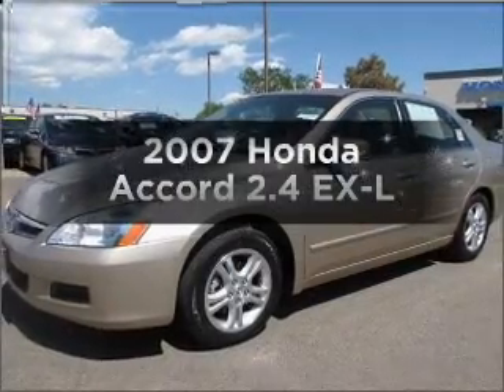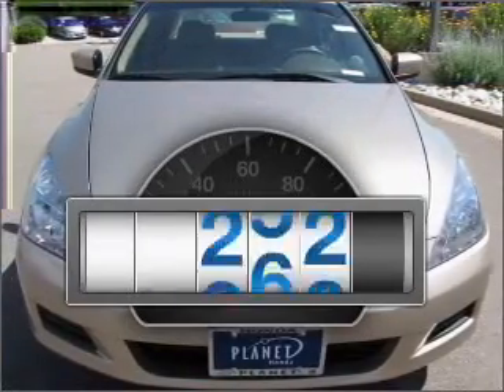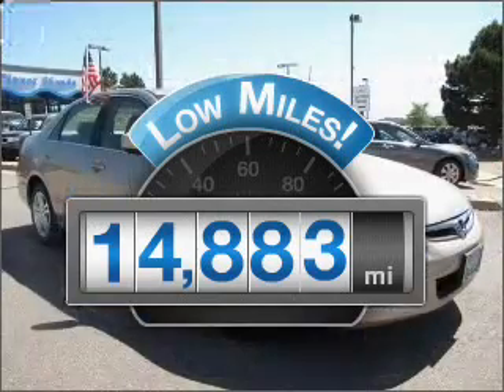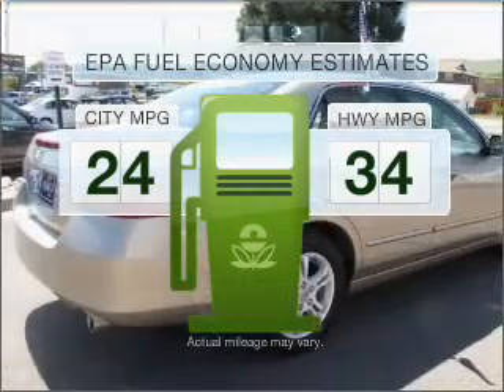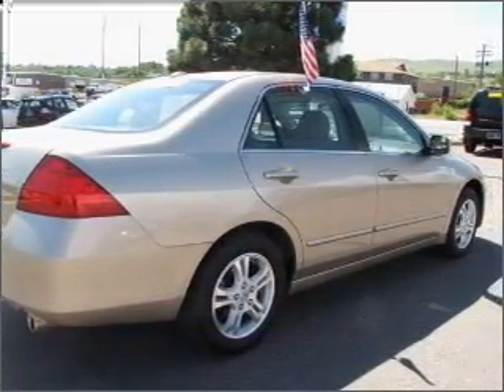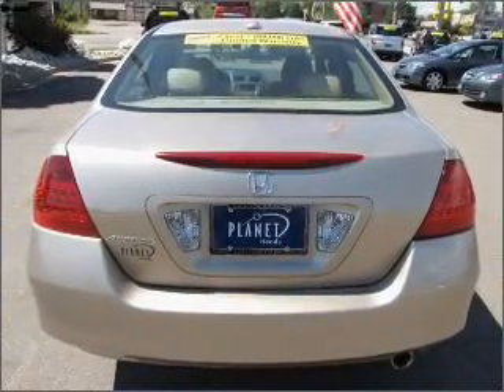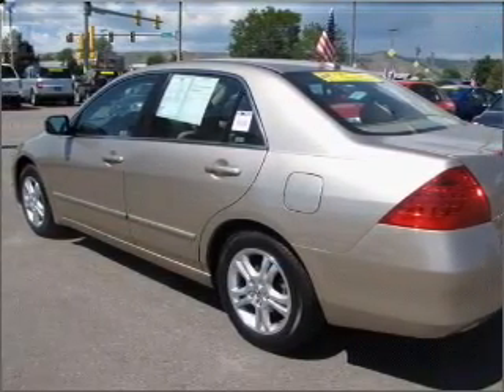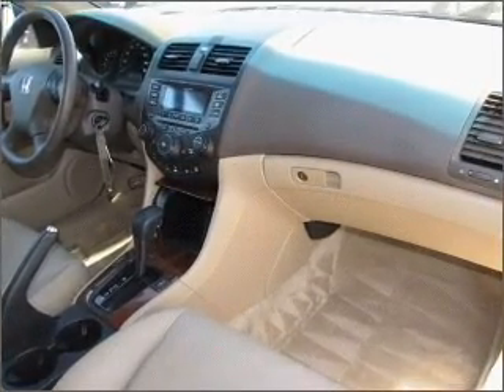2007 Honda Accord - Golden CO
Year: 2007
Make: Honda
Model: Accord
Trim: 2.4 EX-L
Engine: 2.4 liter inline 4 cylinder 16 valve
Transmission: 5-Speed Automatic
Color: Gold
Mileage: 14883
Address:
15601 W. Colfax Ave.